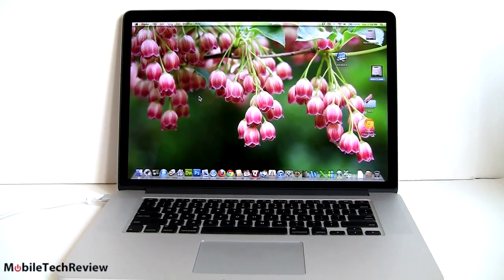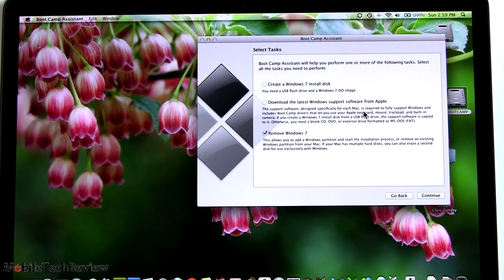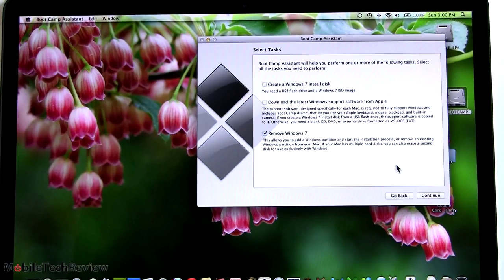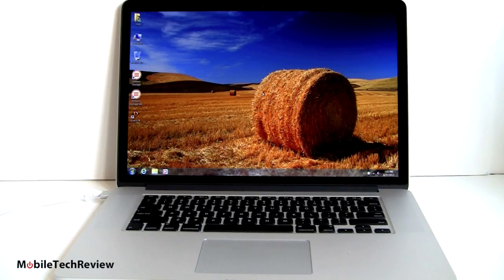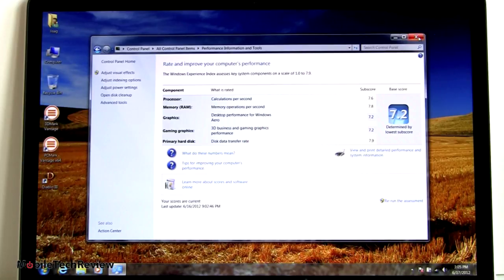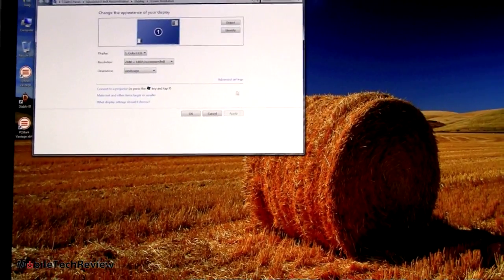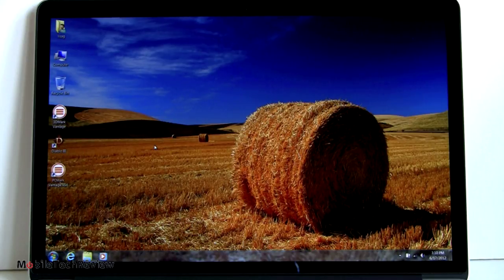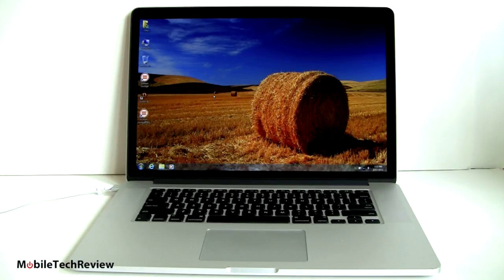Apple MacBook Pro with Retina Display Running Windows 7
Lisa Gade demos the Apple MacBook Pro with Retina Display running Windows 7 via Bootcamp. We use Apple's drivers, and they work well but there's still no using Intel integrated graphics. The Mac runs on the Nvidia GT650M dedicated graphics all the time. Check out our full video review of the MacBook Pro with Retina Display Check out our gaming demo of the MacBook Pro with Retina Display playing Diablo III under both Mac OS X and Windows 7